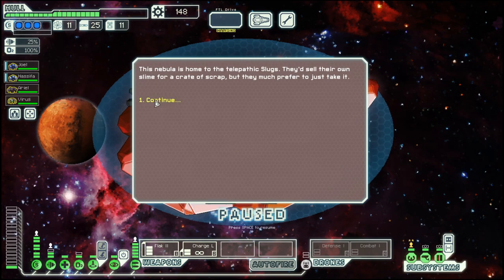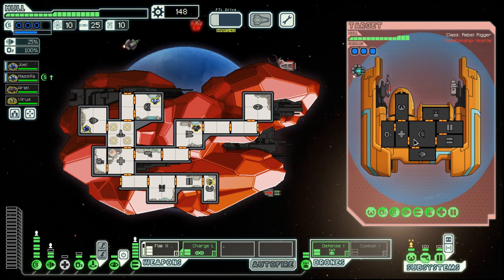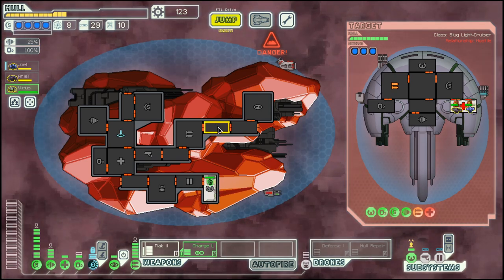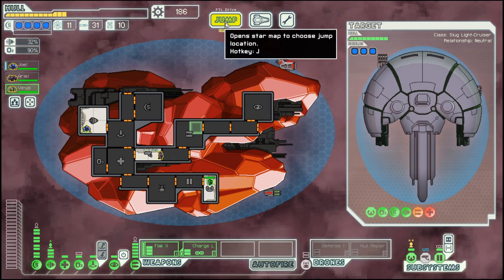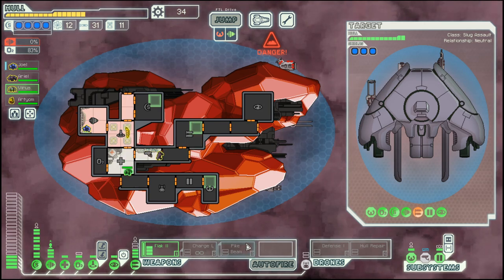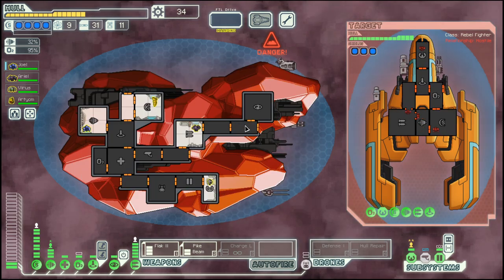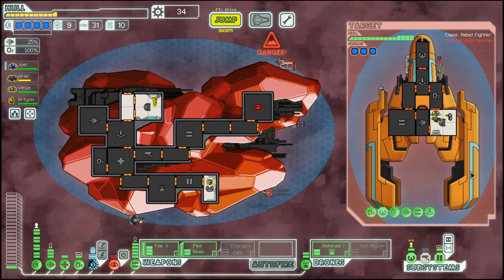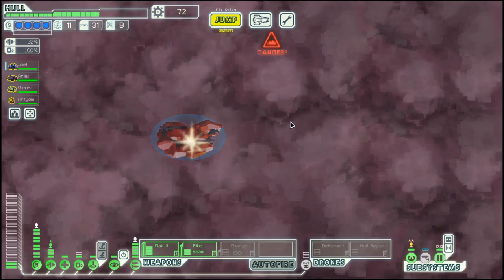FTL - S30E6: Crystal Cruiser B - Getting Shields when we cannot find Weapons